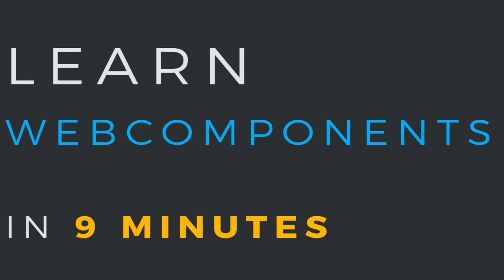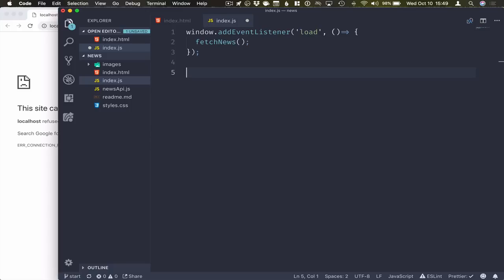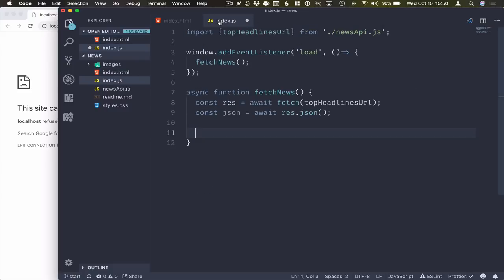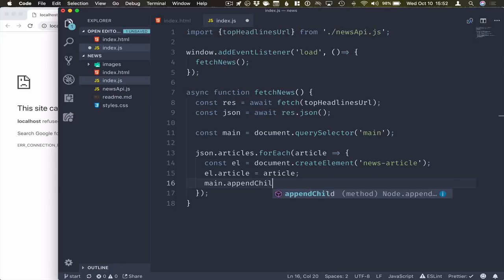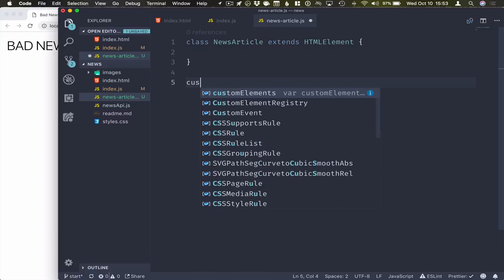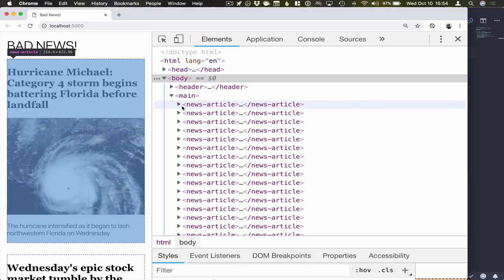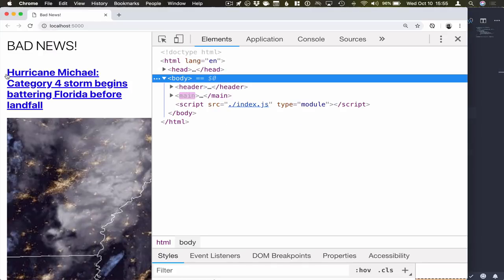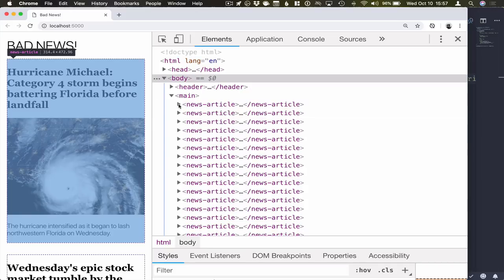Build an app with WebComponents in 9 minutes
Learn how to build your custom HTML Elements in a plain vanilla JS application.

This is video 1 of 2 in a series on modern browser APIs. The next video shows you how to turn this application into a PWA.